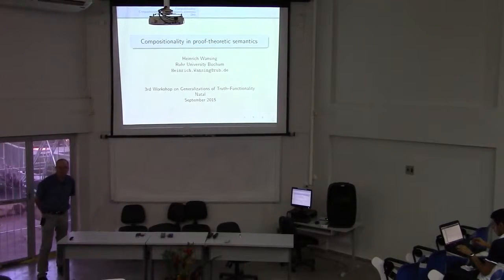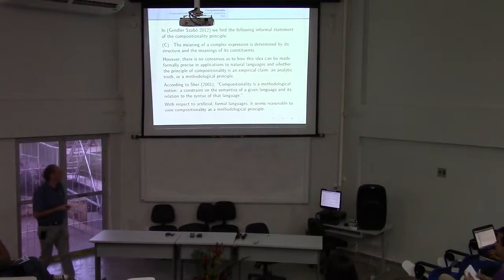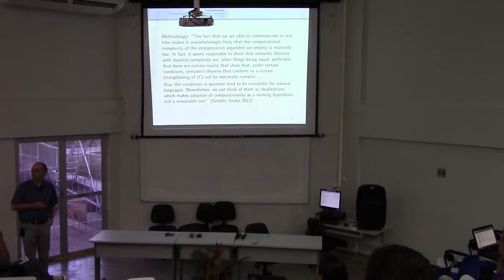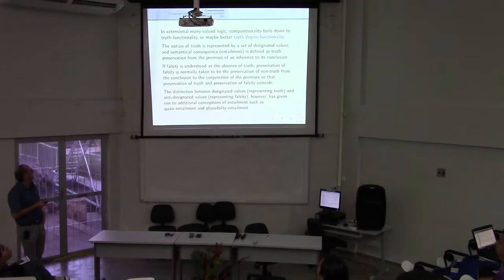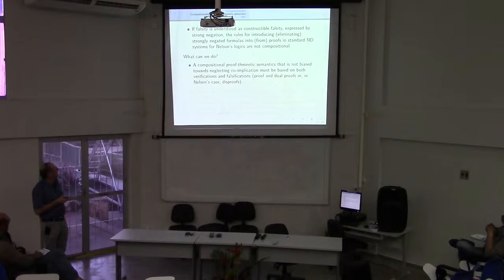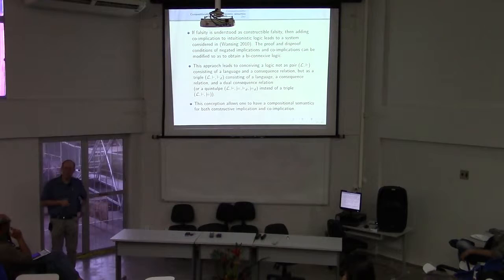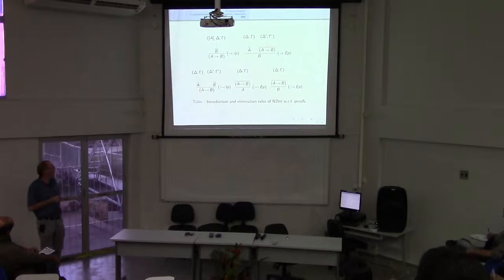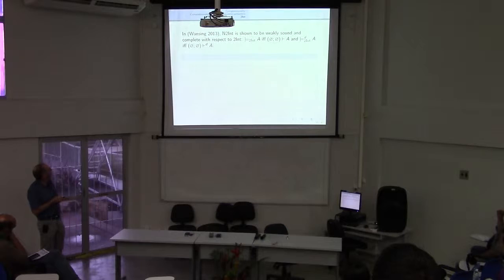Heinrich Wansing - Compositionality in Proof-Theoretic Semantics [pt.1] (2015)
Talk delivered by Heinrich Wansing at the Universidade Federal do Rio Grande do Norte, on September 03, 2015 during NAT@Logic
Part 1/2